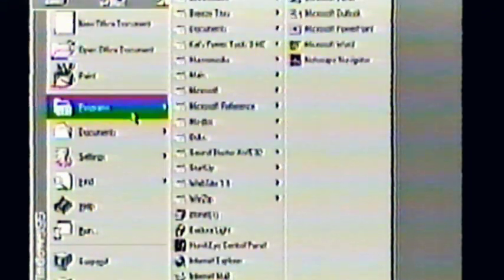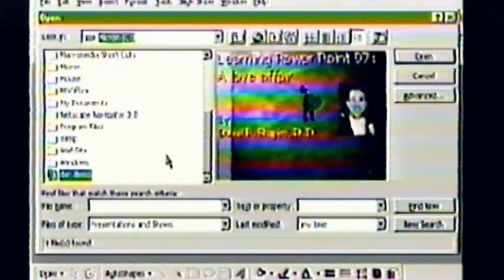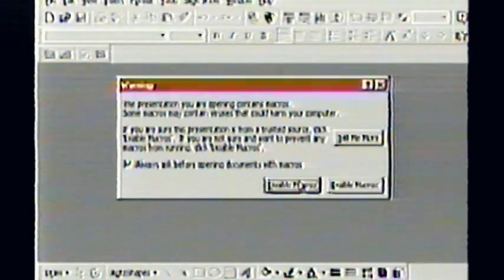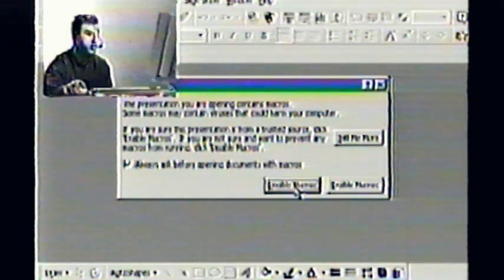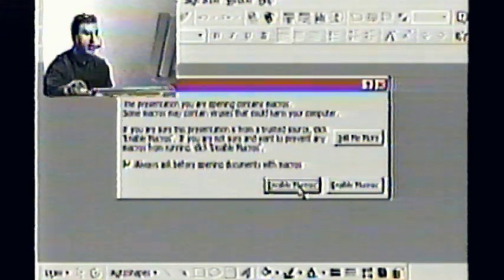Dean Collins PowerPoint Video with Dan